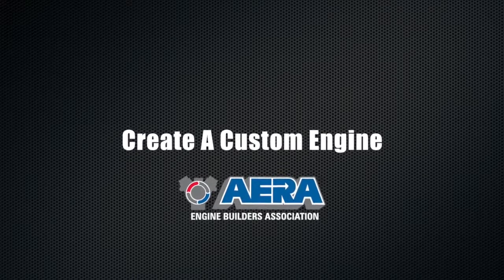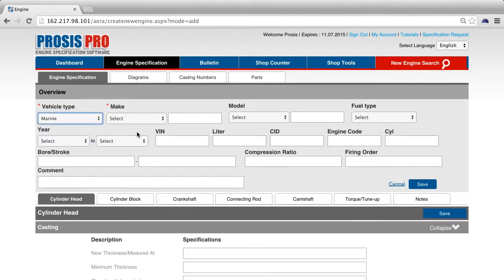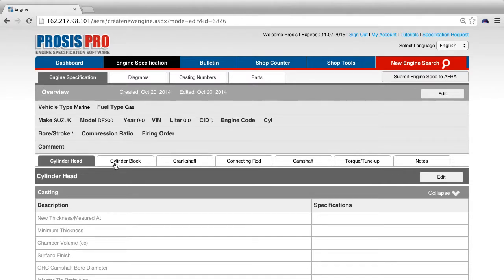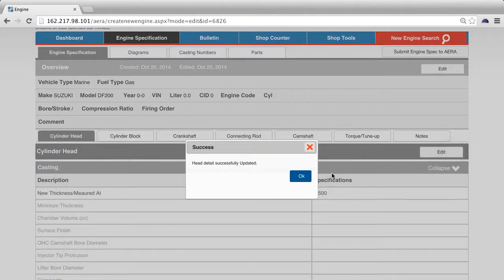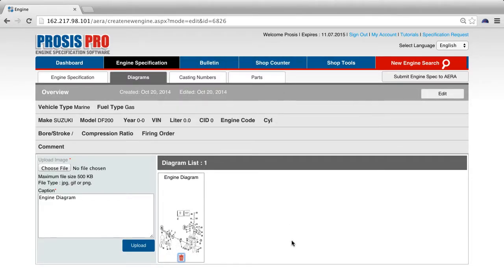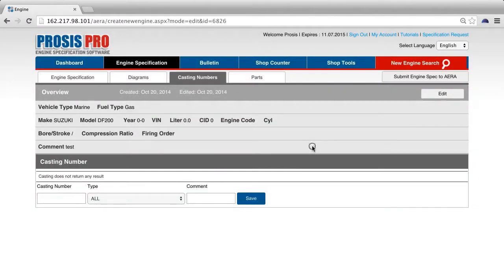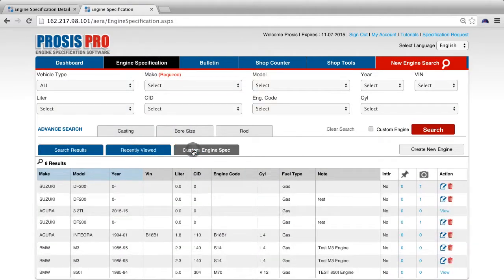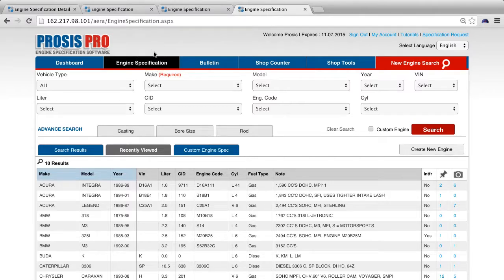Prosis Pro Tutorial: How to Create Custom Engine